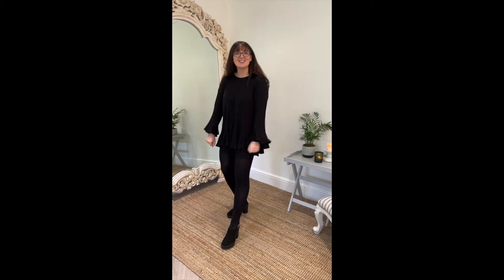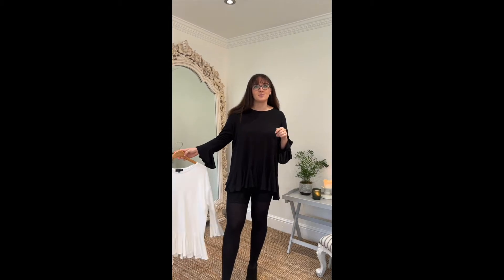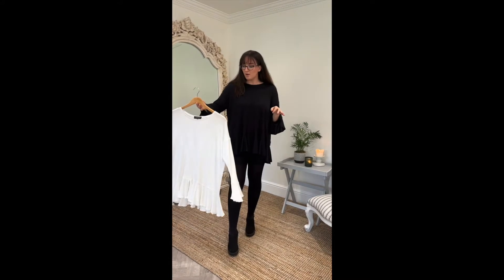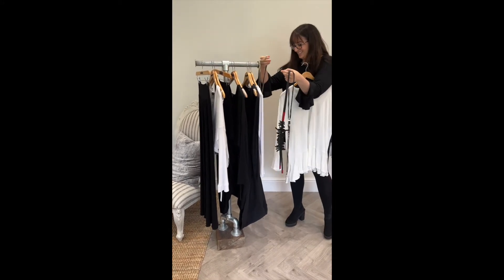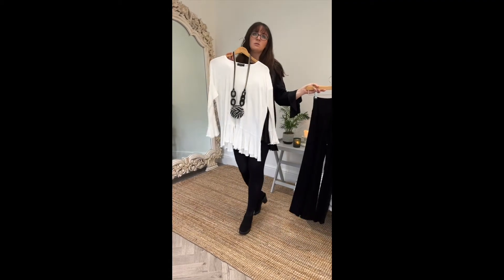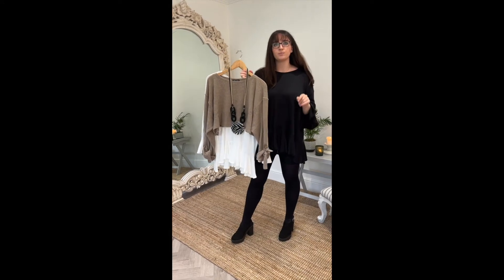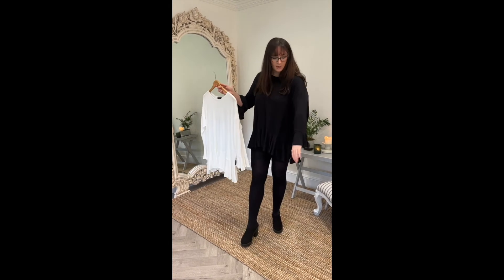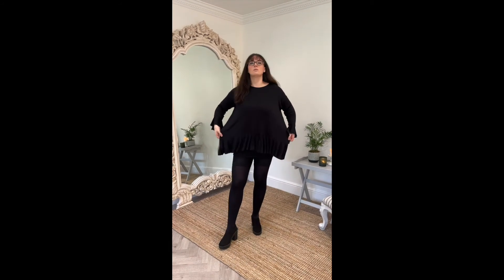Mary Grant : Capsule 4 : The Blair tunic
Styling tips with Mary & Bronagh